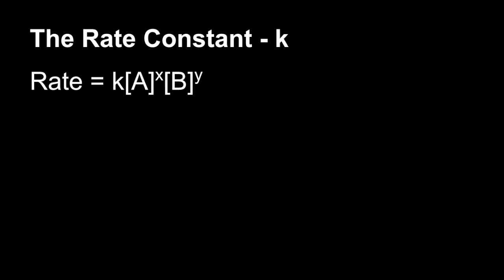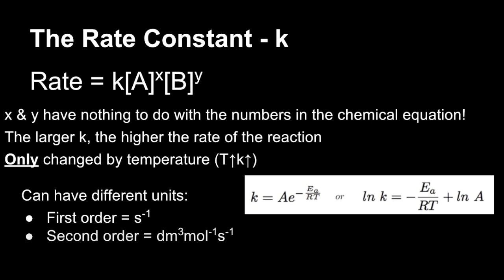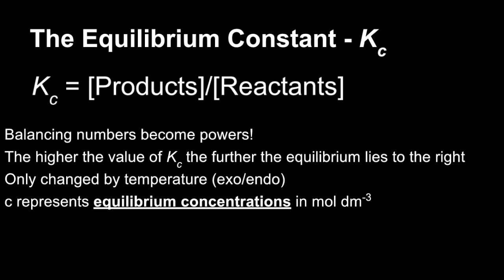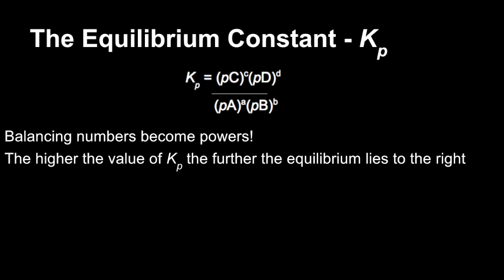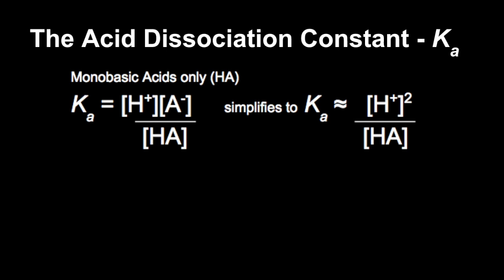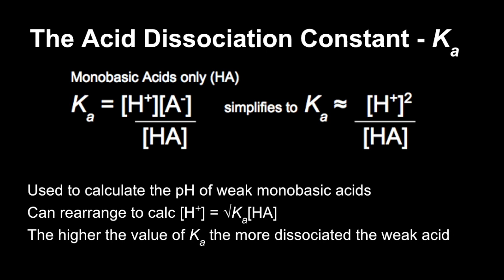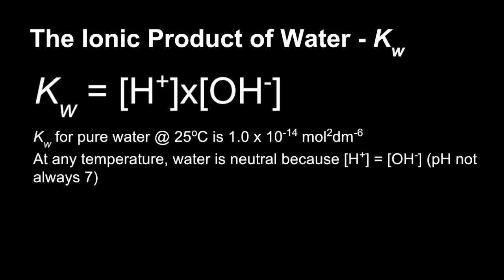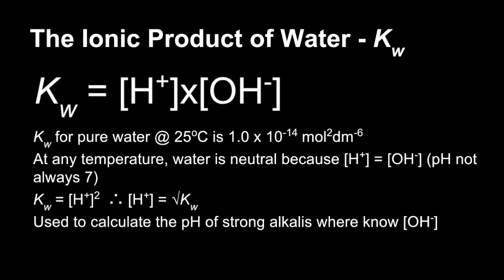All the K's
Video summarises the different K's you need to know for the exam: k, Kc, Kp, Ka, pKa, Kw. More of a revision aid than a teaching video.